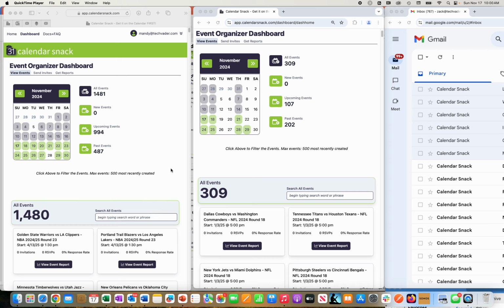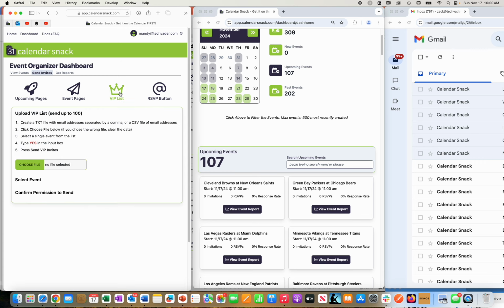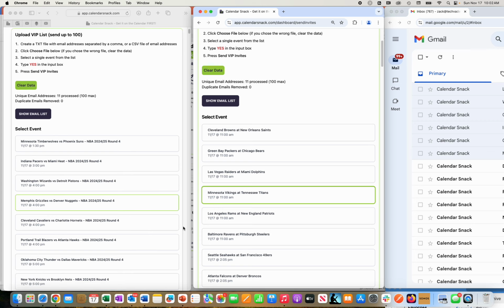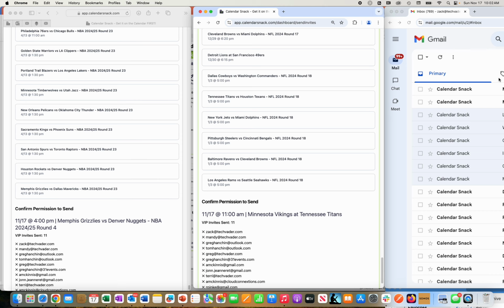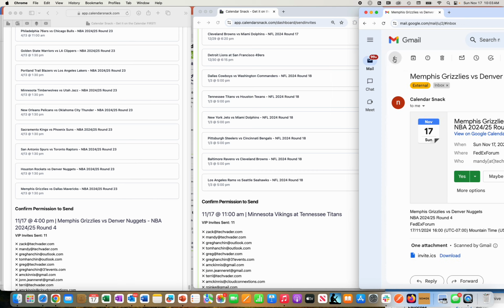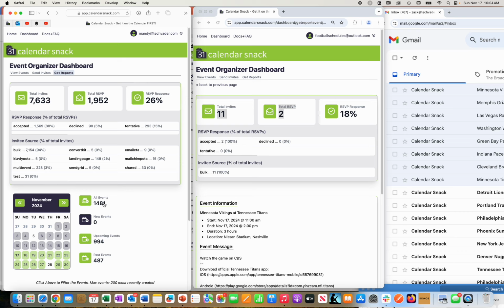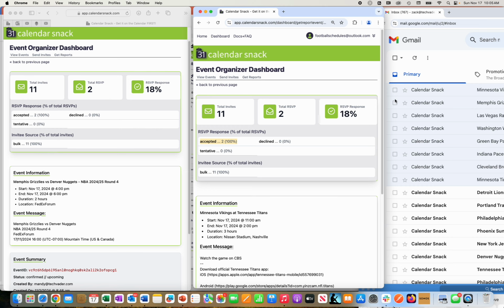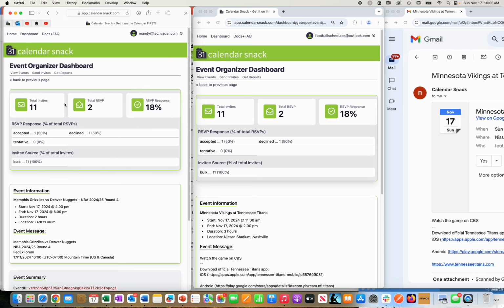Nov 17 24 - AWS Data Collection from Bulk Calendar Invites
A Review of Bulk Calendar Invite Sending and how data collection works on the Calendar Invite Server running on AWS. Counting of Calendar Receipts for the Domain Owners.